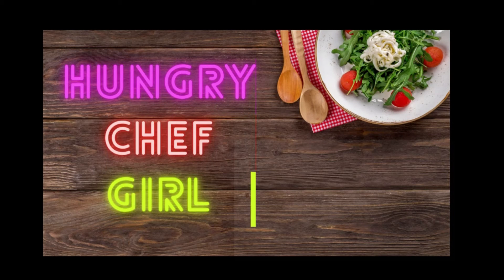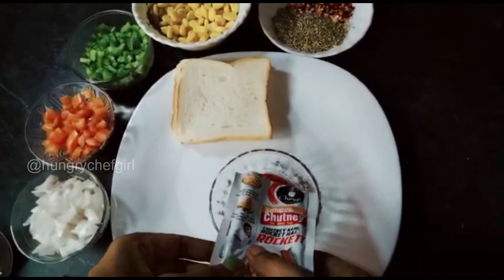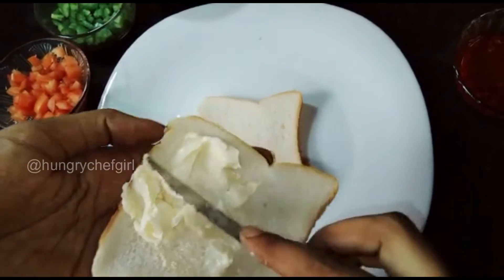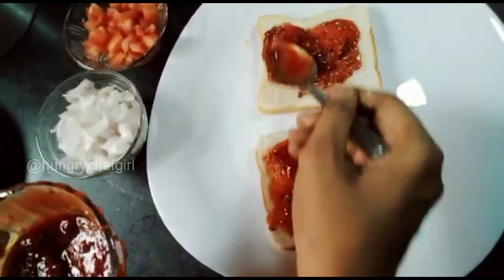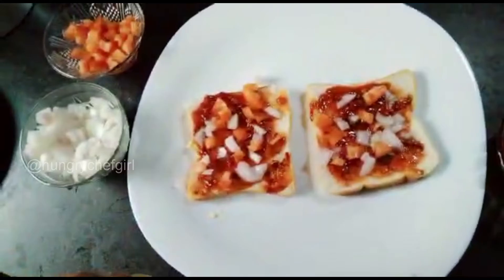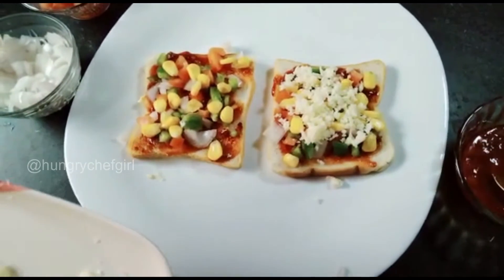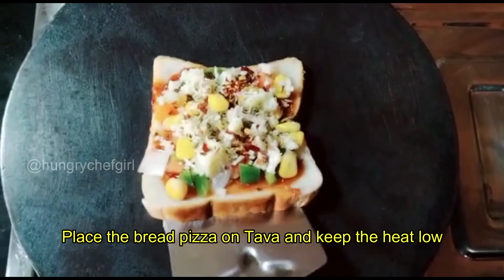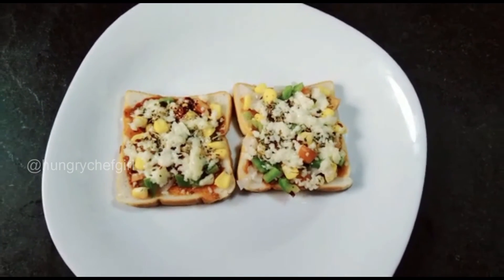Bread Pizza on Tawa | तवा ब्रेड बनाने की रेसिपी | Hungry Chef Girl | #1906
Bread Pizza on Tawa | तवा ब्रेड  बनाने की रेसिपी  | Hungry Chef Girl |

Easy quick bread pizza recipe without oven by hungry chef girl.

Ingredients:
1. Bread Slice
2. Capsicum - 1/2
3. Tomato - 1
4. Onion - 1
5. Corn - 1/2 cup
6. Cheese cube - 2
7. Schezwan Chutney - 1 packet
8. Tomato Ketchup: 2 Pouch
9. Oregano - 1 Tbsp
10. Chilli flakes - 1 Tbsp